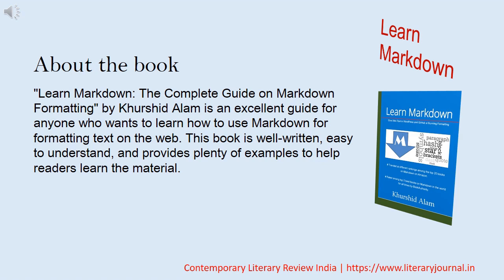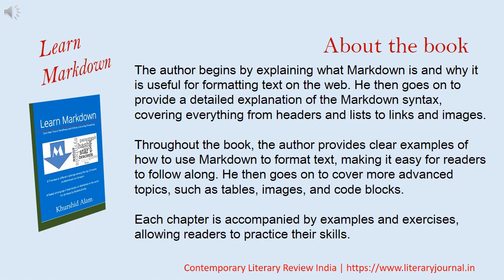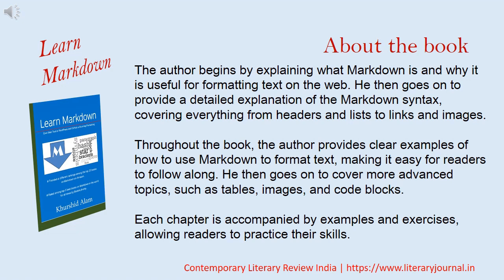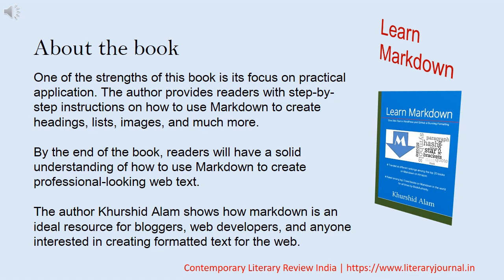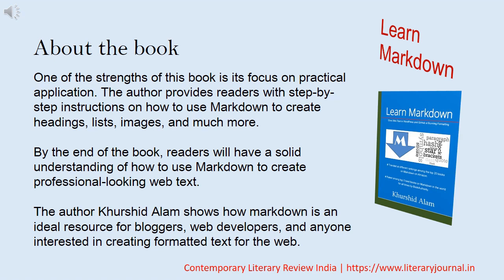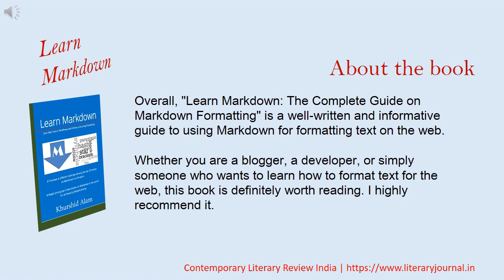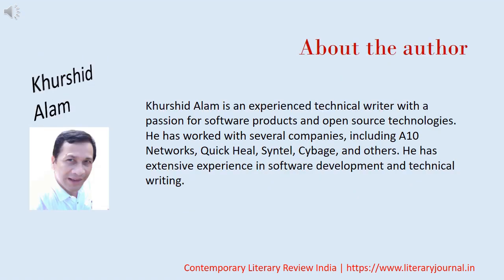Book Review | 'Learn Markdown' is the Best Book for Dummies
'Learn Markdown' is the best book for dummies. "Learn Markdown: The Complete Guide on Markdown Formatting" is a book on markdown syntax by Khurshid Alam.

0:00 | 💡 Introduction
0:26 | 💡 About the book 💡
Markdown, opposite of the markup language, is basically a formatting method to write HTML pages. It uses punctuations and characters instead of coding. These syntaxes are very easy to learn. You don’t need to use opening and closing tags as you do in the Markup language.

In Markdown, the formatting is done in structured style using syntaxes. Most of the Markdown editors have predefined formatting styles that you can simply apply to format the content. Moreover, you can apply a style by typing a syntax directly as well. The most beautiful thing is that if you don’t find any syntax for formatting in the native Markdown, you can simply use the Markup tags that you may use in normal HTML. All Markup codes are compatible with the Markdown editing tools.

Use of Markdown
1 Create HMTL pages
Markdown is a lightweight plain text file and is widely used for standalone web pages and single HTML pages such as readme, user license, privacy policy, terms & conditions, FAQs, email notifications, discussion forums, blogs, wikis, and others.

2 Author Web Help
(i) You can use Markdown to create Web Help for handheld devices and HTML5 pages.
(ii) Give web text in WordPress and GitHub a stunning formatting. For this, you need to integrate a Markdown plugin in WordPress and GitHub.

3 Convert to Multiple Outputs
In Markdown, the document is formatted in a single source and can be easily converted to multiple output/formats including HTML, Word, PDF, other outputs depending on the tools you use.

What the book ‘Learn Markdown’ Offers?
This book is intended for technical authors, software programmers, UI experts, and all those who write for the web. In this book, the author has included the syntaxes available in most of the tools to give you a complete hands-on guide on Markdown editing with a focus not to miss out even a single syntax. You can simply use these syntaxes to reflect the desired result in the tools you use.

This book is a must-have reference book for Markdown syntaxes. After reading this book, you can work in any Markdown editor. The book is divided into three sections. The first section introduces about Markdown and its history, the second one explains all the syntaxes, and the third one has the keyboard shortcuts for syntaxes.

2:19 | 💡💡 About the Author 💡💡
Khurshid Alam is an experienced technical writer with a passion for software products and open source technologies. He has worked with several companies, including A10 Networks, Quick Heal, Syntel, Cybage, and others. He has extensive experience in software development and technical writing.